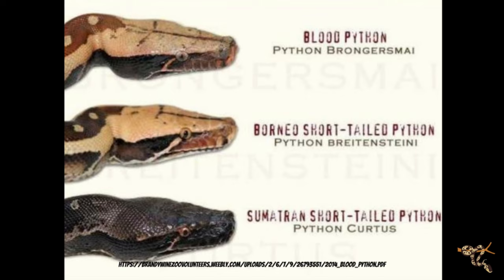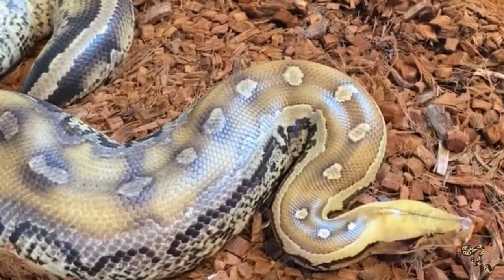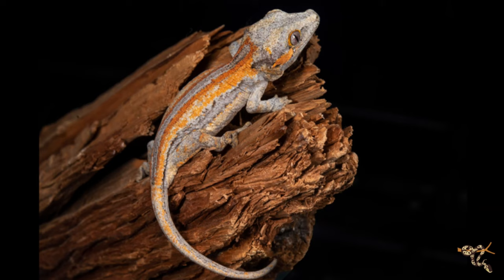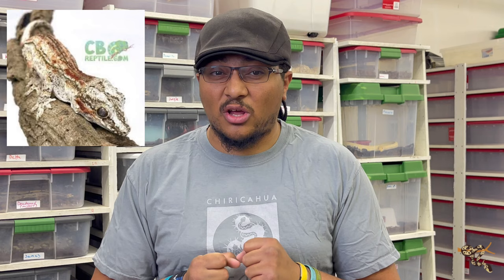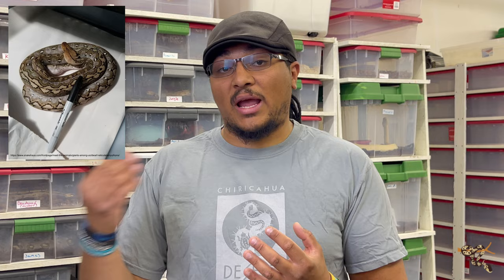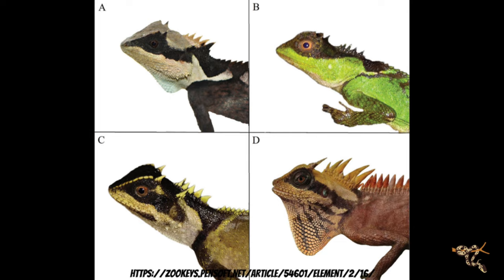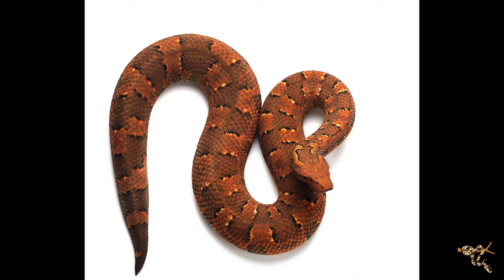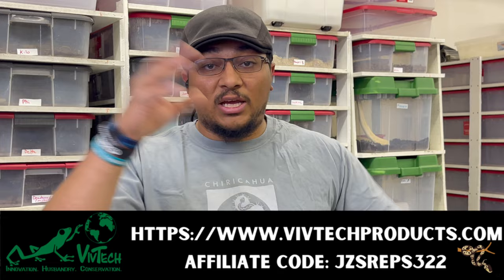5 Great Pets From South East Asia!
Asia is such a large continent and has such immense bio diversity, I had to break it up into two videos. One from mainland and further western Asia and another from farther east and Indonesia and surrounding islands. Let's learn about five reptiles that make great pets from Southeast Asia!

Kimberly
Rebecca
Cheri